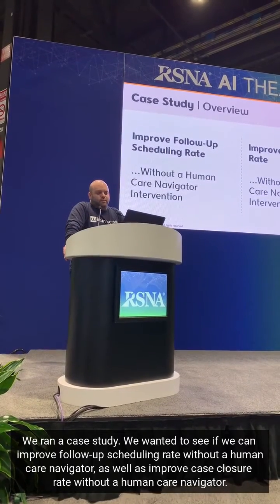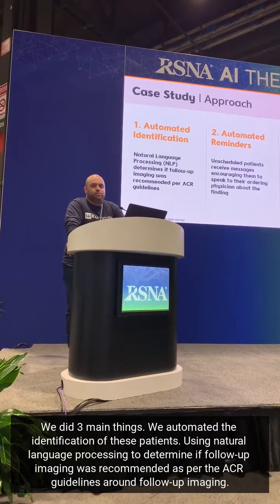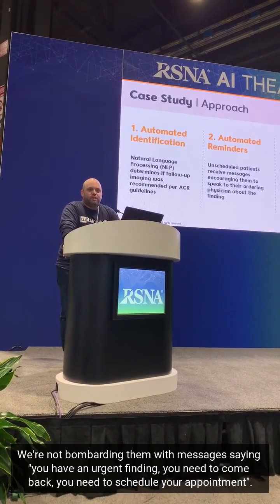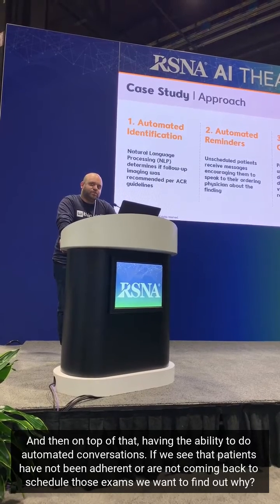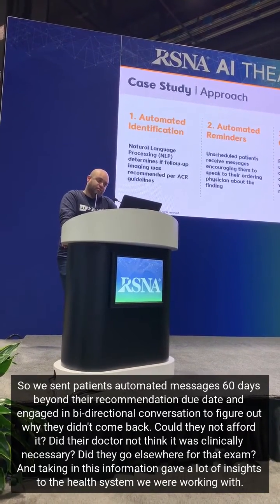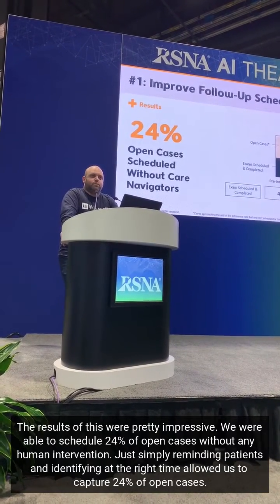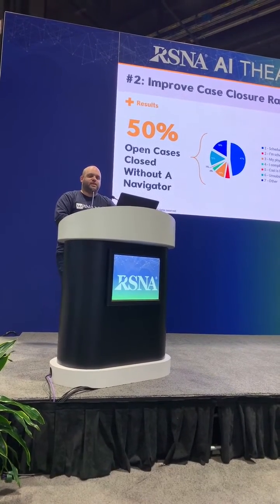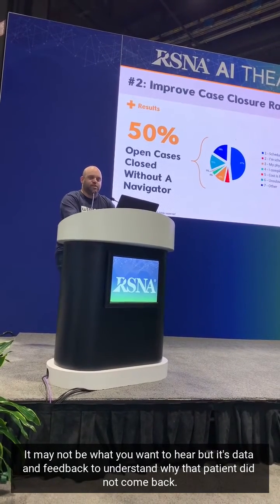How we improved follow-up scheduling in just two months, without a care navigator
Adam Kirell, CEO of Within Health (seewithin.co), live from the AI Showcase Theater at RSNA21